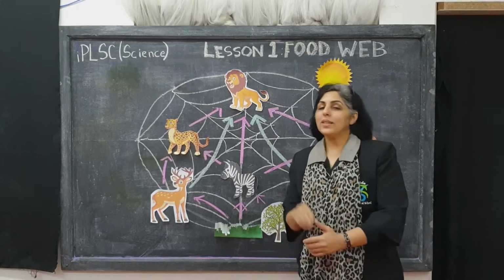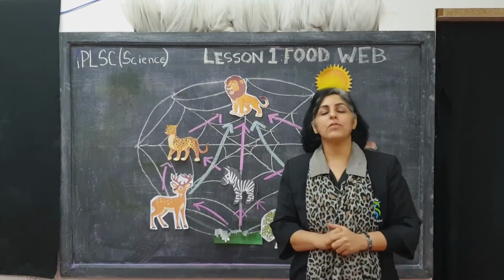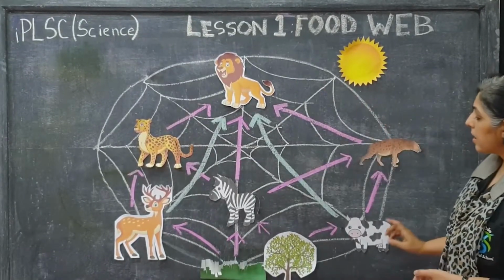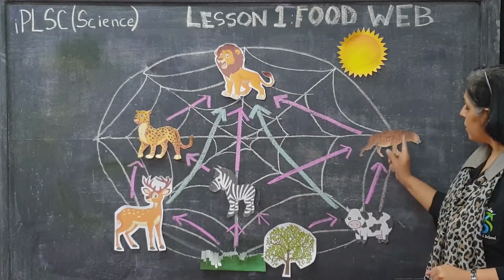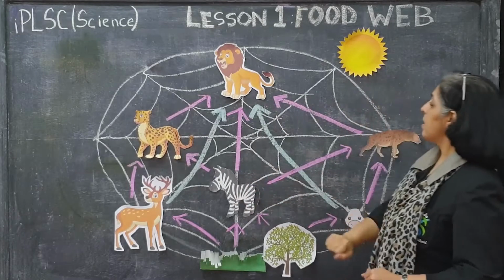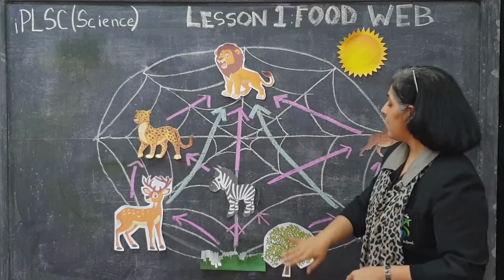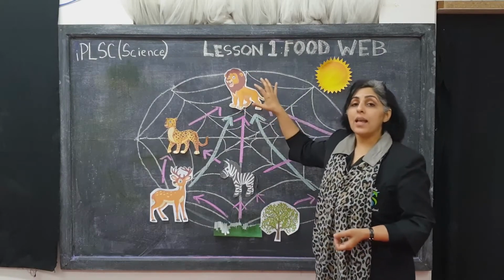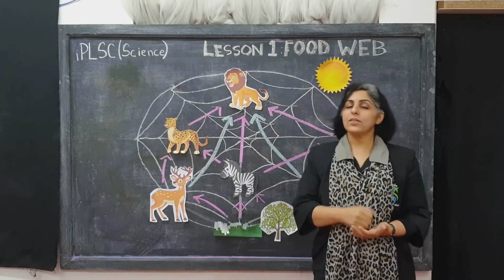iPLSC Science. Lesson 1. Part 2: Food Web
This lesson is for iPLSC candidates. It is suitable for children of third to fifth grades. Next lesson coming up is part 3:Decomposers. Happy Learning! :)